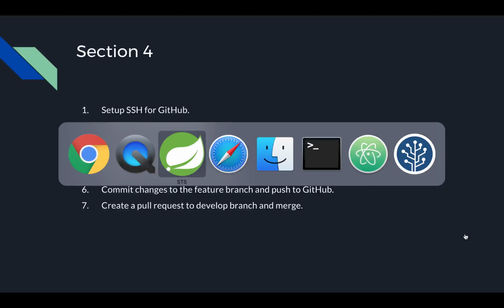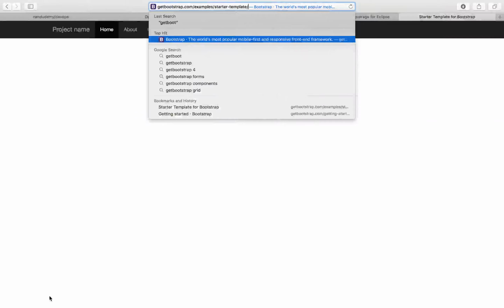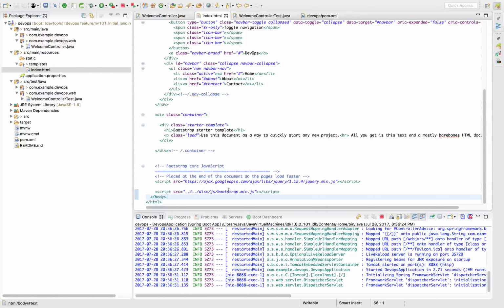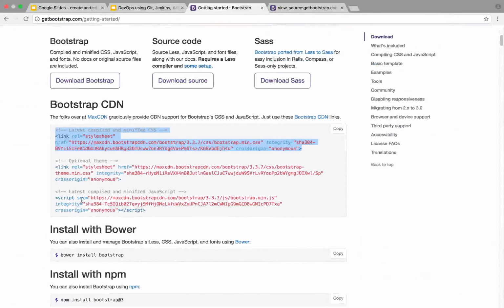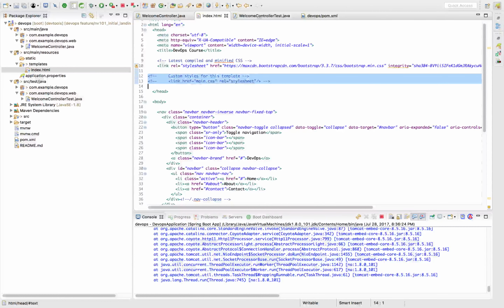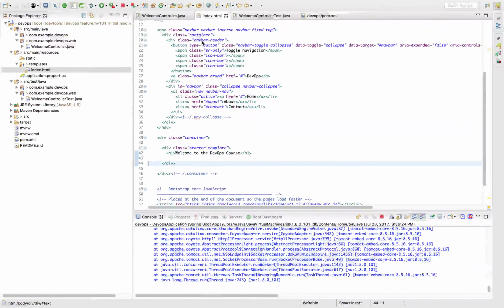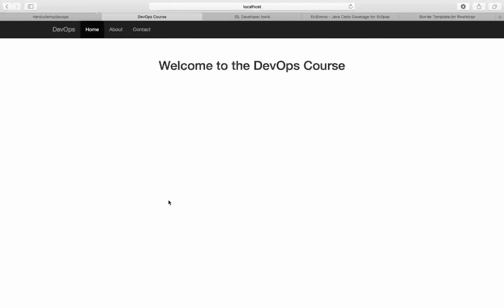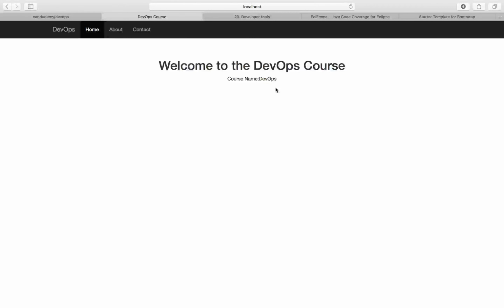0406 Spring Boot Basic Client Code